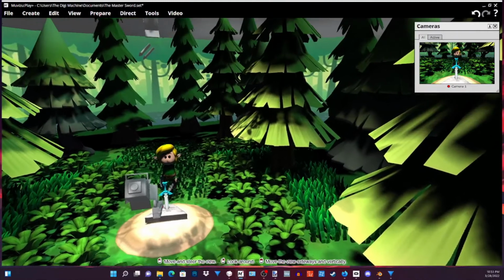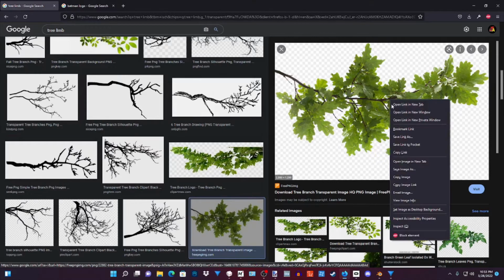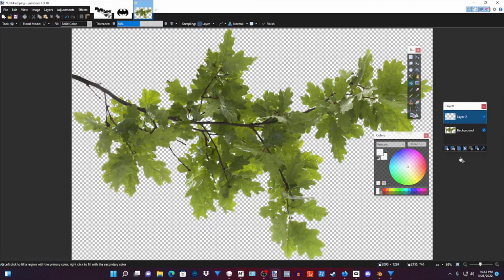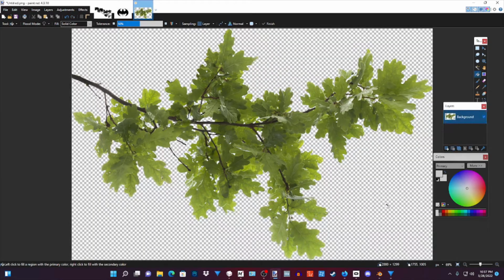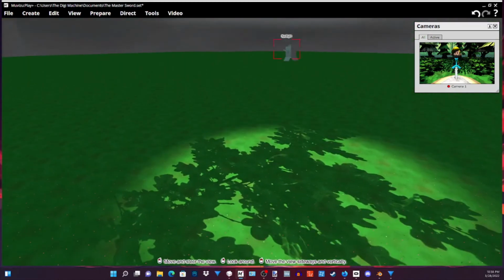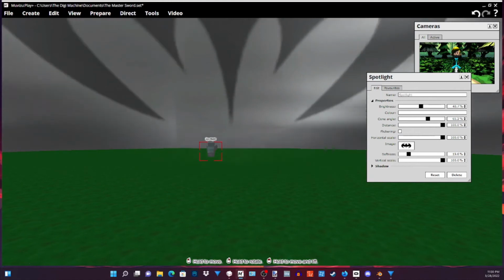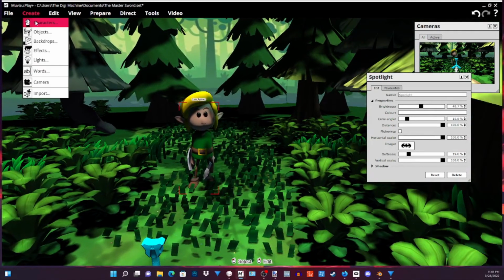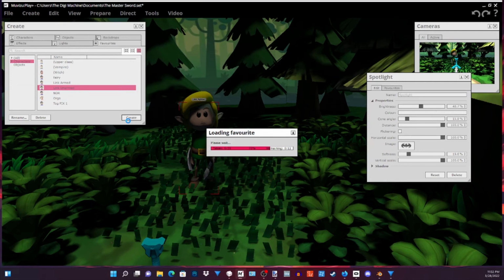Lights casting shadows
How to use spot lights to cast sahdows.